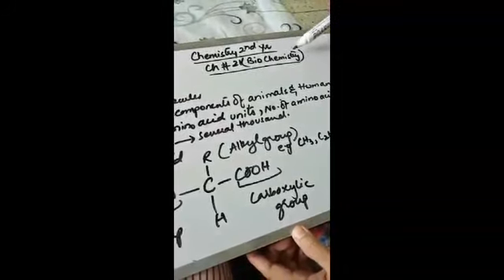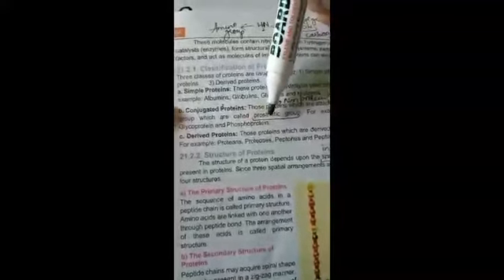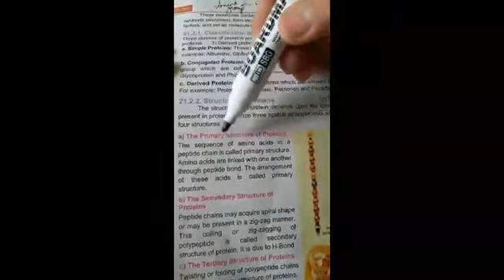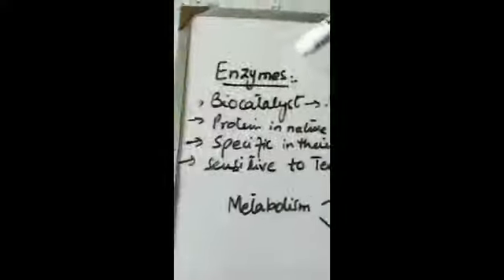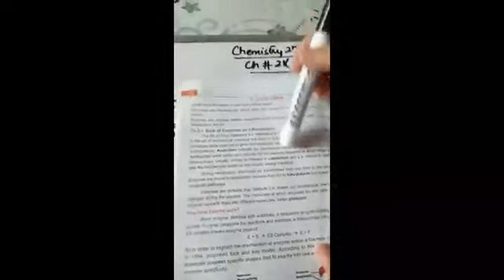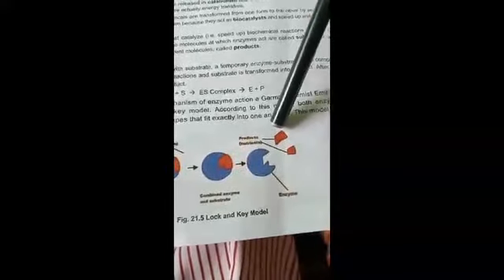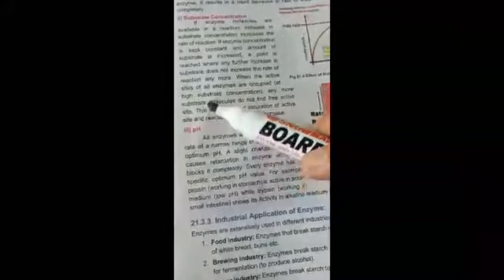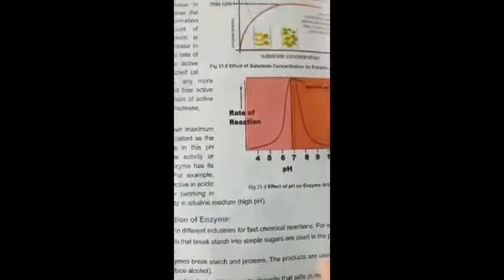CHEMISTRY 2ND YEAR LECTURE 2 CHAPTER 1